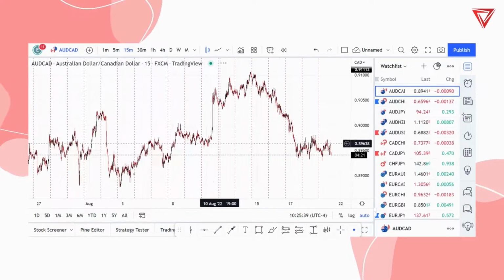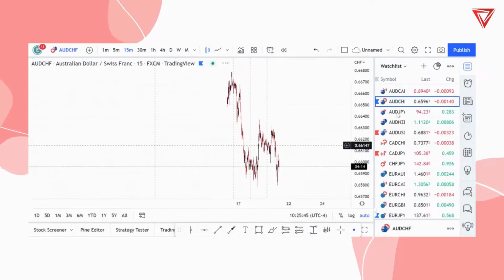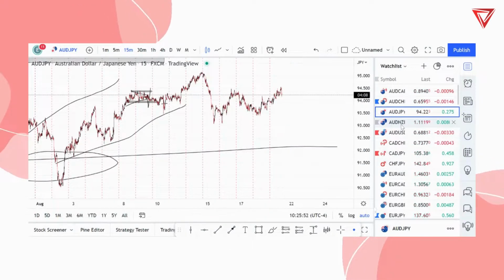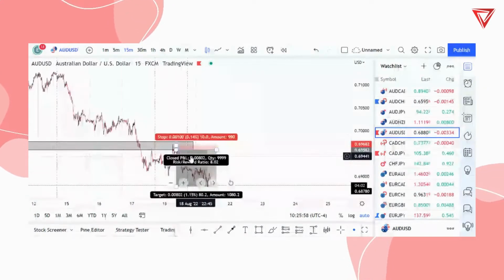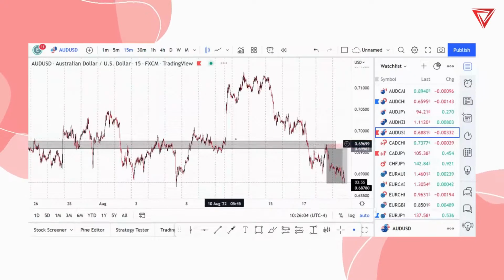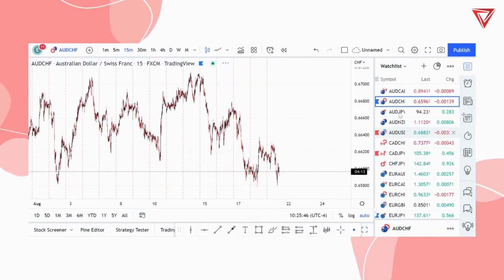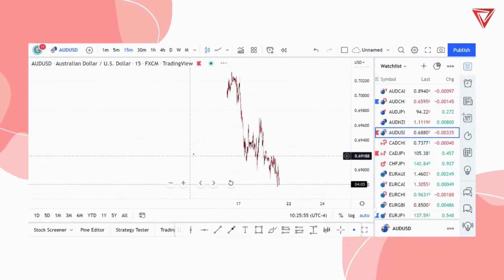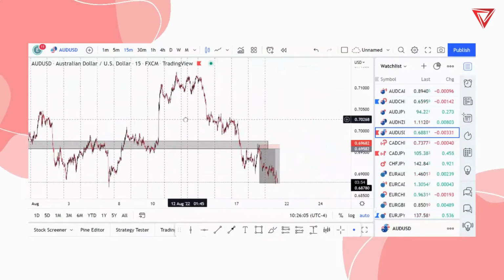A weekly RECAP of some of the Analysis that played out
Recap of the entire week for Analysis that I had - Happy to have these assets working out in my favor. See you all for next week hopefully we can get it again

I hope you watch this video to the end as I try my best to stuff as much information in here as possible

4. Free Ekata Telegram Group